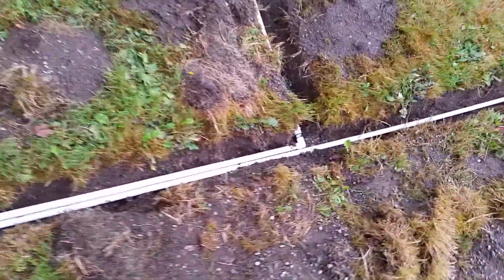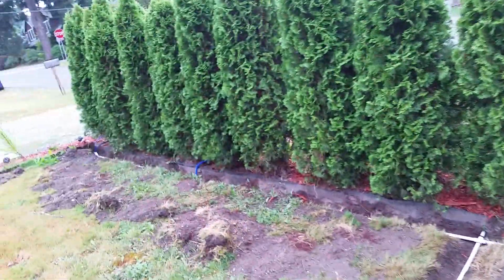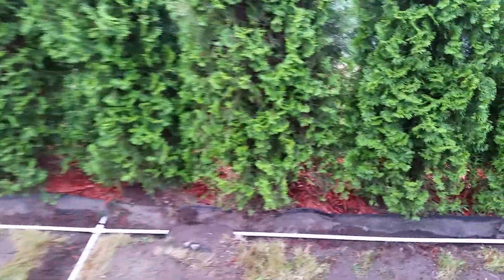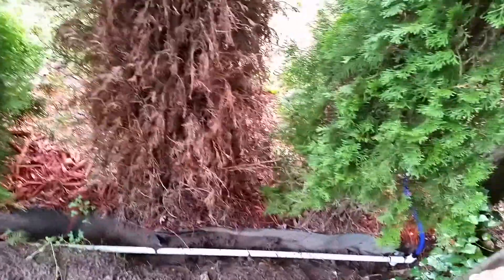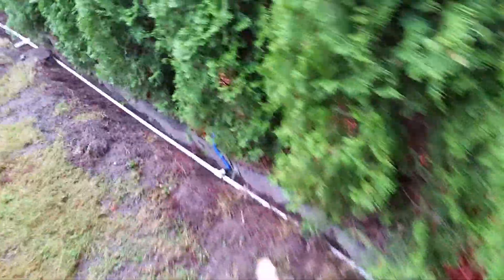My sprinkler system showing zones and sprinklers with parts list under $200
Below is the part list I used for 3 zones which water grass, flower beds, and a hedge of Green Thuja trees
PVC pipe 10 ft – ½”
PVC pipe 5  ft – ½”
Orbitz – 18” flex riser (pipe)  ½”
Orbitz – 12” flex riser (pipe)  ½”
Orbitz – 18” flex riser (pipe)  ¾” to ½”
Cut Riser ½” x 6”
Sprinkler – 32  ft(40 – 360 degree)
Rain Bird 4-in Plastic Gear Drive Sprinkler
Item #:182789 | Model #:32SA
Orbit Centre strip shrub Sprinkler –model 54013 -Twin spray for smaller shrubs and hedge trees – $ 0.77
Orbit 4” half brass– Twin spray  sprinkler – 2.37 – great fro small shrubs and hedge trees
Sprinkler - Rain Bird 4-in Plastic Pop-Up Spray Head Sprinkler
Item #:23264 | Model #:SP40-AP, 90 degree, 15-25 ft
½” Elbows with no thread- for pvc pipe connection at corners
½” Elbows with 1 side threaded TO attach risers
½” Elbows with 2 sided THREADED – not much use
Mueller ½” T with thread for attaching riser - Contractor pack (10)
½ “ FPT coupling to attach flexpipe to riser eyc
¾” coupling
½” pvc cross (4 way join coupling) in case you have a 3 way connection + 1 sprinler
Triple ½” 90 degree elbow with threading   for putting sprinkler on a corner or for drain valve
Orbit Brass automatic Drain valve for winterization
Pro plumber Brass ¾” Vacum breaker to prevent back flow Item # on box  - 193433
Orbit model 27752 Timer (no rain) runs on batteries – 2 valves included upto  4 zones
Orbit Valve for model 27752 upto 80 PSI
GILMOUR Solid brass 4 way hose connector/ manifold
Kobalt 1.5” PVC pipe cutter
Oatey Handy pack - PVC cement + Cleaner (comes with brushes for applying)
Plumber putty
Tools - Pipe wrench, Measuring tape, Pencil
Testing
¾” to ½ in adapter to attach sprinklers to hose pipe
Water pressure measuring device
Assemble most of the pipe/fittings on a clean work areas and then carry it to the Trench. Make sure your measurements are accurate.
TIPS
 Don’t use drip irrigation tubing. It is very flimsy for the project. My recommendation would be ½” PVC which can take upto 600 PSI